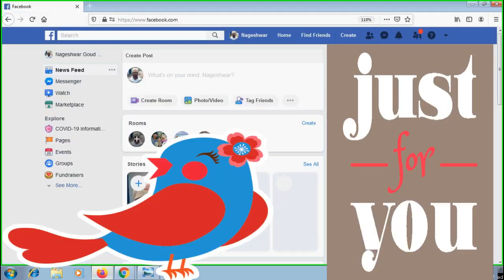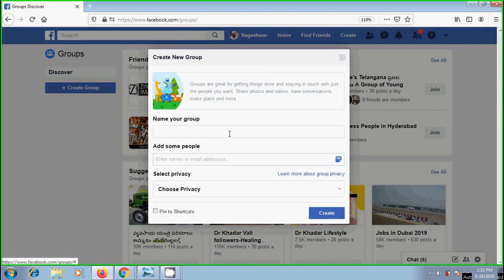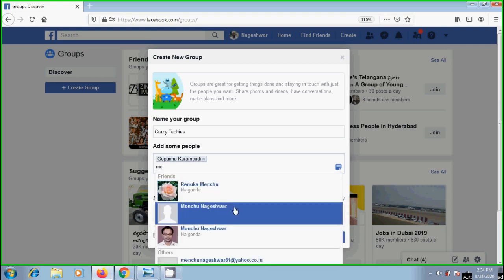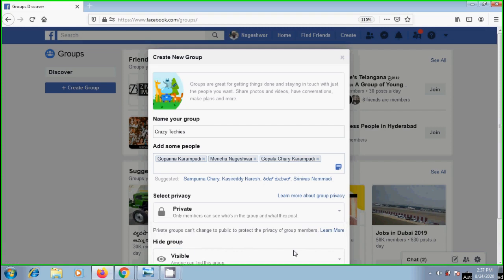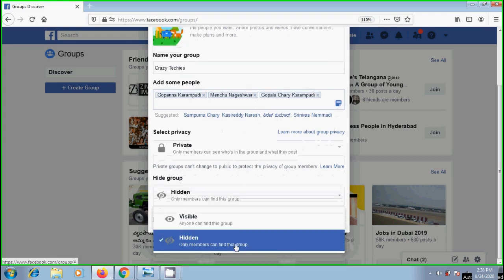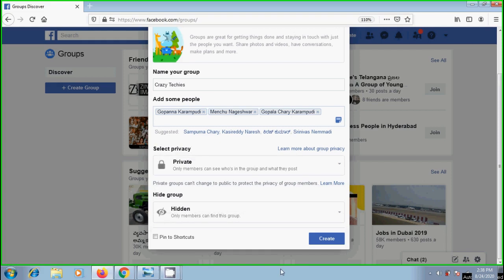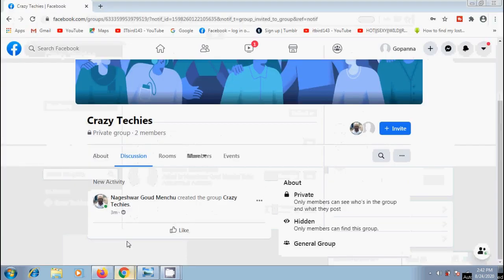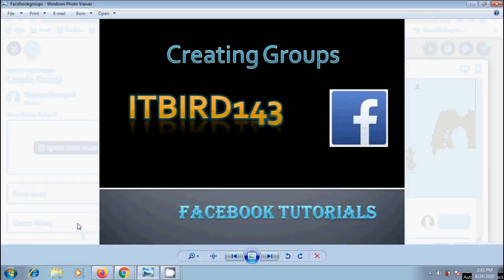Facebook: how to create a new Facebook Group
In this tutorial, I have shown how to create a group and adding members to the group on facebook in step by step process.